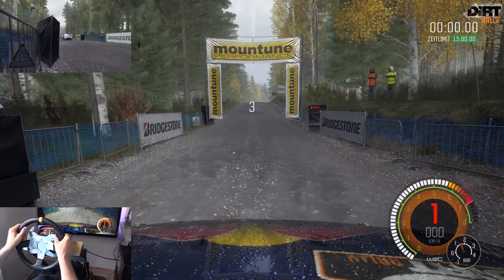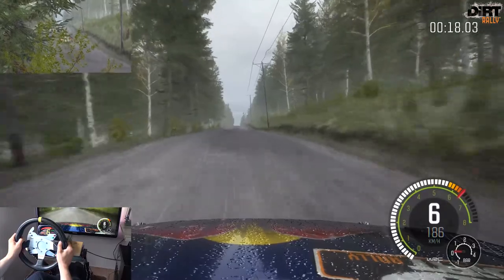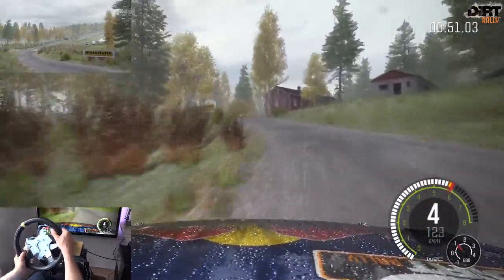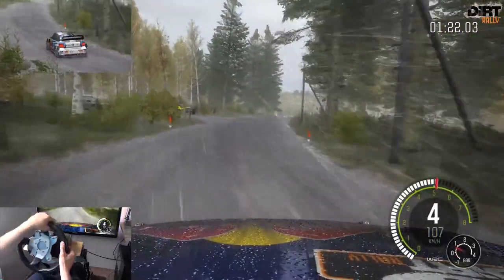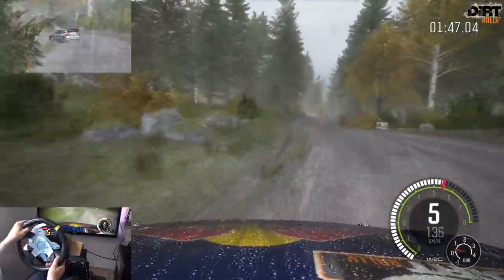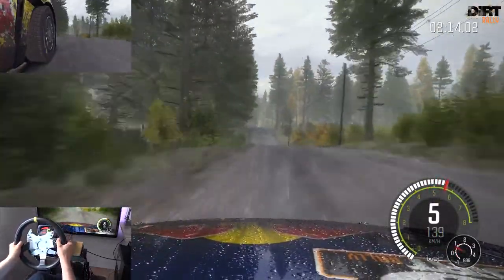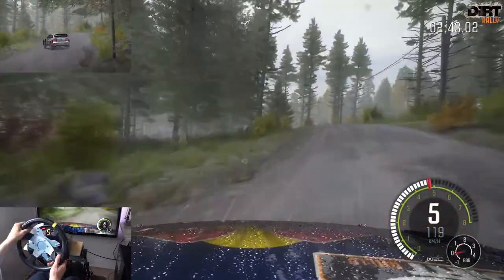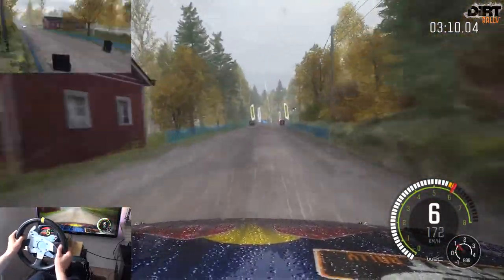DiRT Rally VDRS #059 | 2016 – Rally Italia | E06S05 [G27/HD/60fps]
Codemasters© - DiRT Rally™ - PC
(Early Access - 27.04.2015 | Release - 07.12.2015 on Steam)